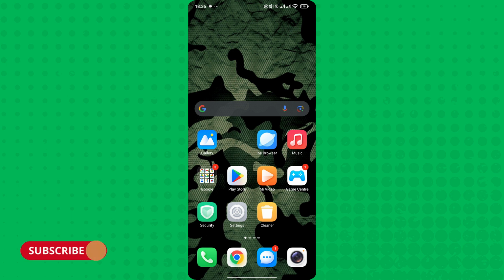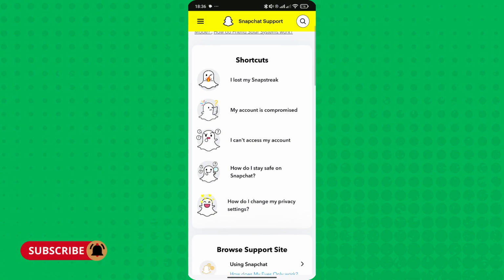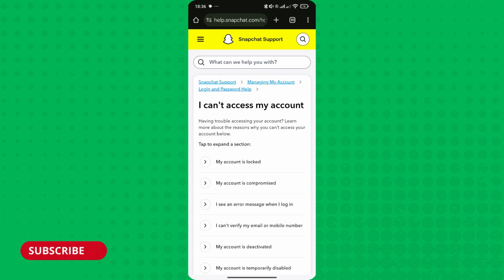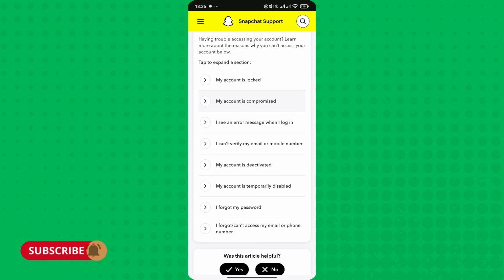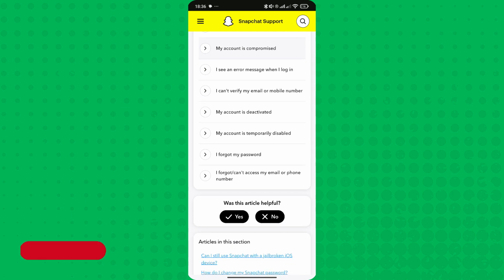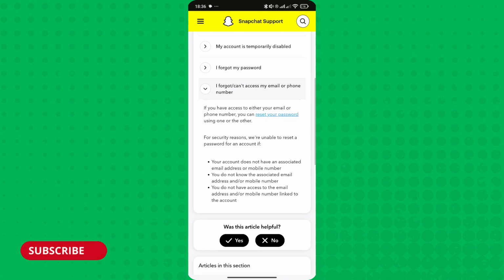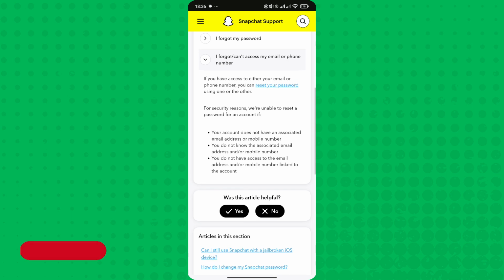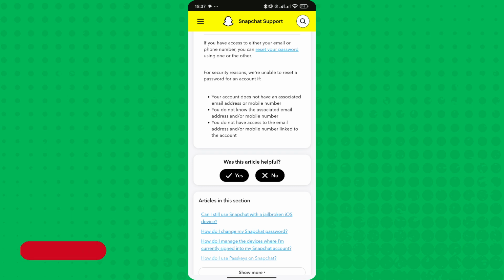Snapchat Recovery No Email, No Phone This Is Your Solution | Snapchat Latest Update 2025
Locked out of Snapchat with no email or phone number? Don’t worry, we've got you covered! In this video, I’ll show you a simple solution to recover your Snapchat account even if you’ve lost access to your email or phone. Follow along for a quick and easy fix to get back into your account!